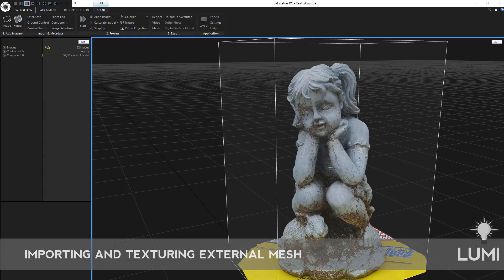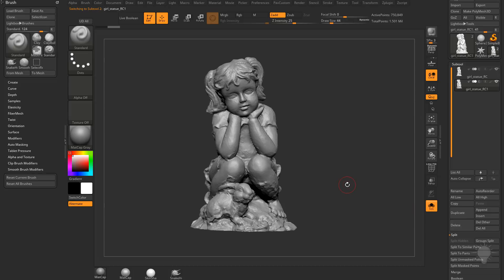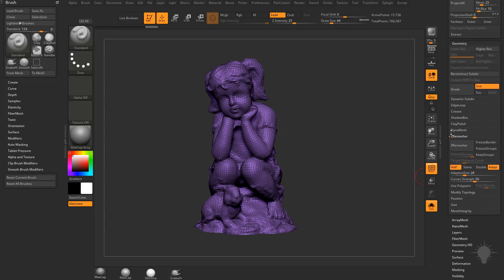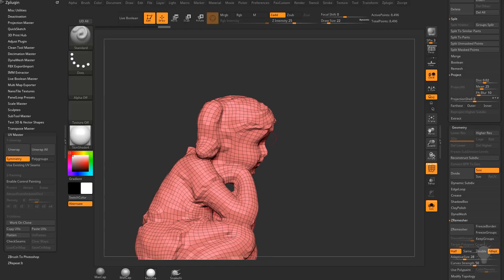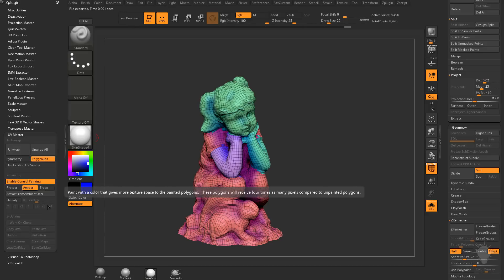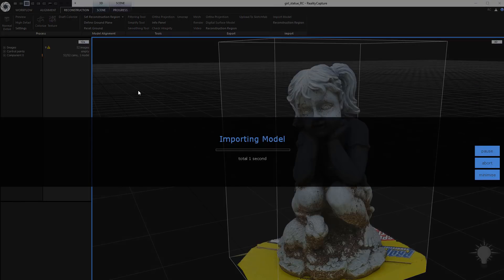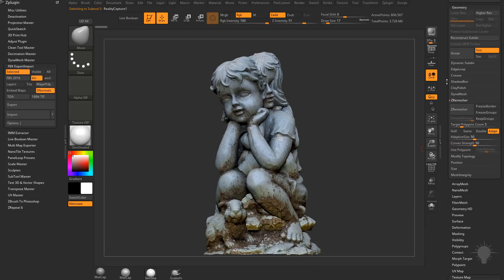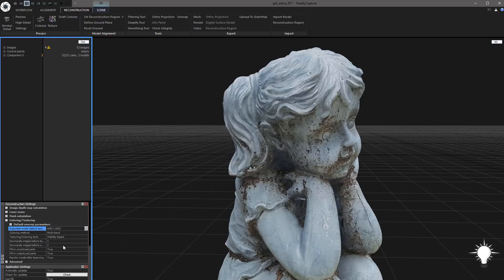008 Importing And Texturing External Mesh